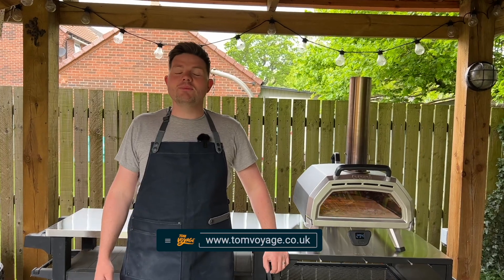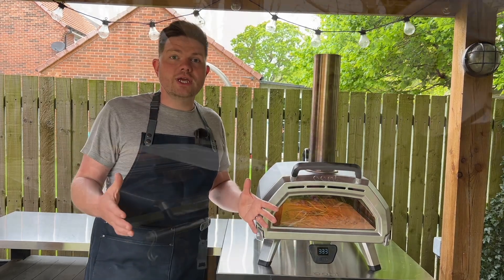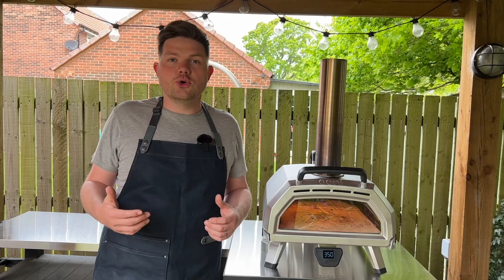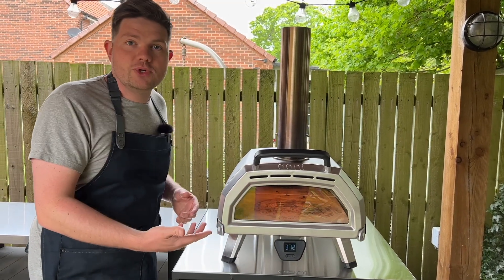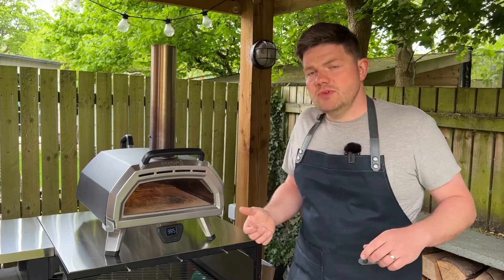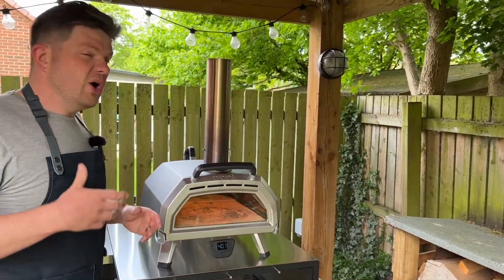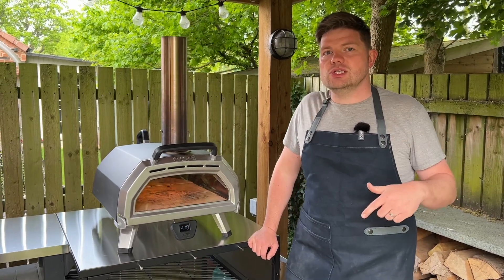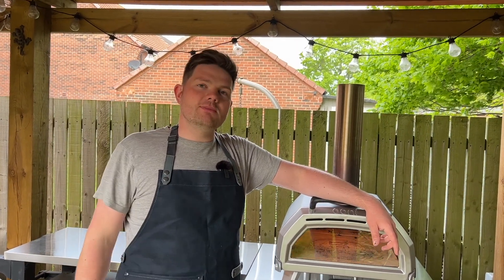OONI KARU16 REVIEW | 6 Months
Purchase your Ooni, and check prices here.

The Ooni Karu 16 has been one of the most talked about pizza ovens of the last year. The successor the the Karu 12, the Karu 16 offers a larger cooking area, with a few nice extras to accompany it. I've had one for over 6 months now, so wanted to share my thoughts.